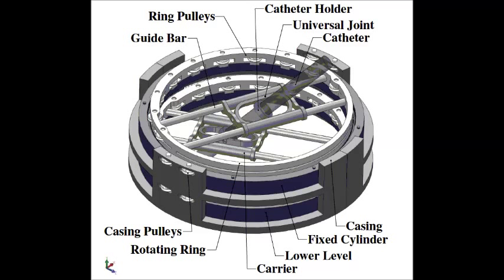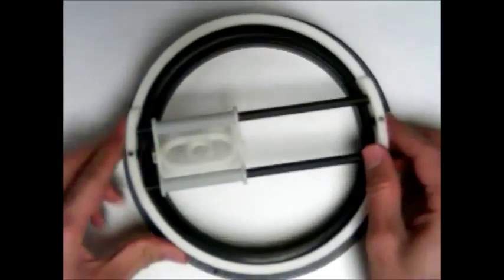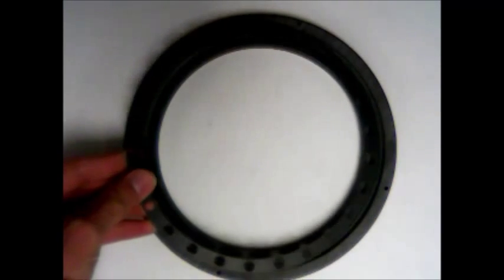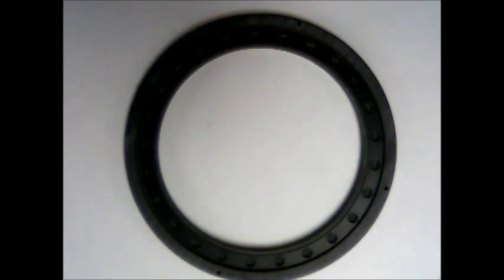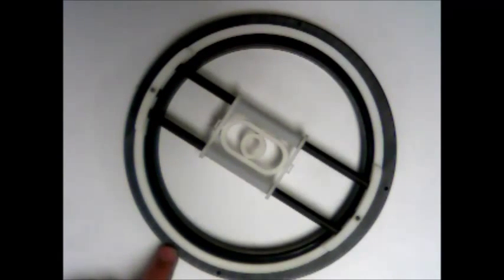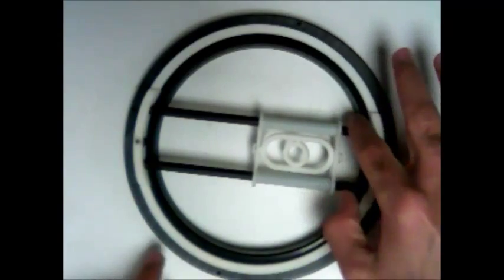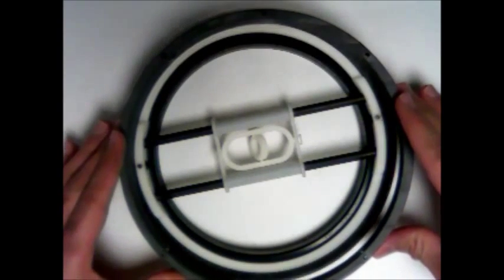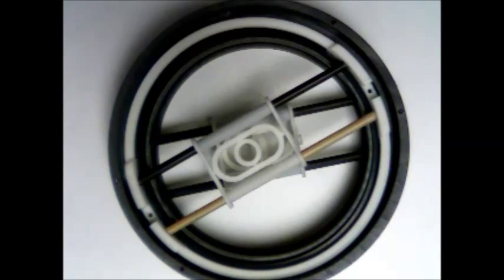RoboCatheter: A Cable-Driven Parallel Robot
RoboCatheter is a cable-driven, remotely-actuated, MRI compatible, parallel-robot which was primarily designed to assist with non-invasive medical interventions under MRI.
This robot was designed and manufactured in Dynamic System Control Laboratory, Mechanical Engineering Department, University of Houston, from 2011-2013.
In this short video we review the design and actuation of the robot.